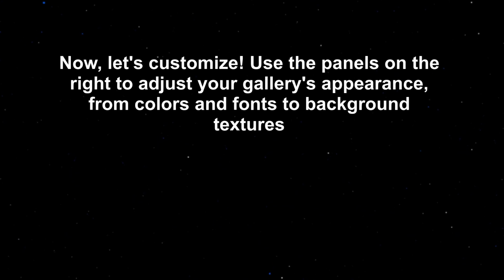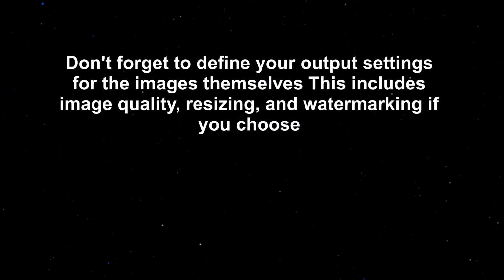How to Use Lightroom Classic to Make Web Photo Galleries - KevinHowTo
How to Use Lightroom Classic to Make Web Photo Galleries: To use Lightroom Classic to make web photo galleries, navigate to the "Web" module after importing and editing your photos. Once satisfied, you can preview the gallery in a web browser and then export it as HTML files to upload to a web server for online display.

00:00 Intro
00:09 Navigate to the Web Module
00:15 Choose a Template
00:20 Customize Appearance
00:26 Add Titles and Captions
00:32 Define Output Settings
00:38 Preview in Browser
00:43 Export and Publish
00:52 Conclusion